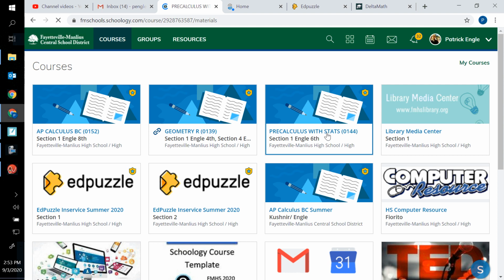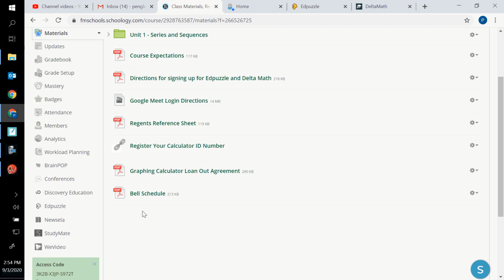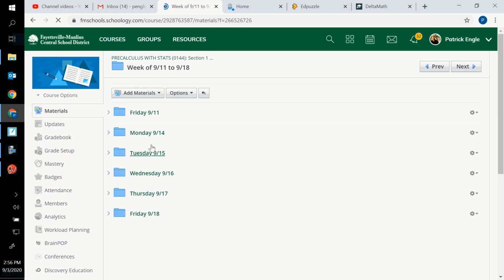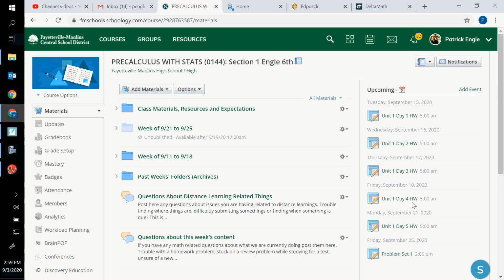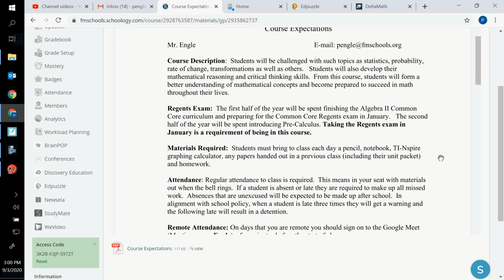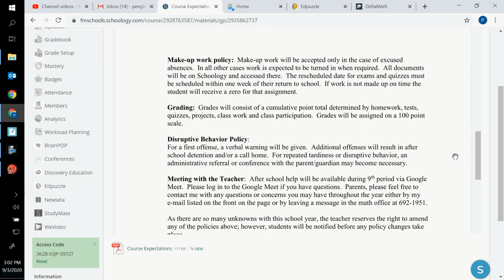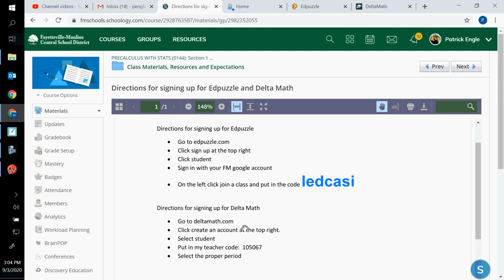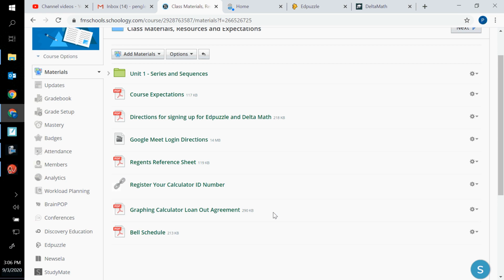Pre Calc with Stats Introduction